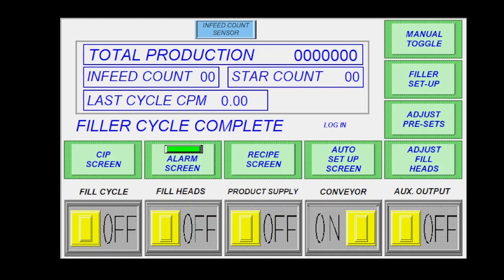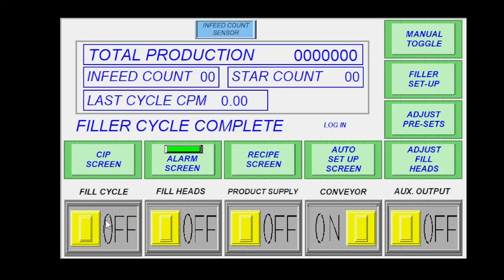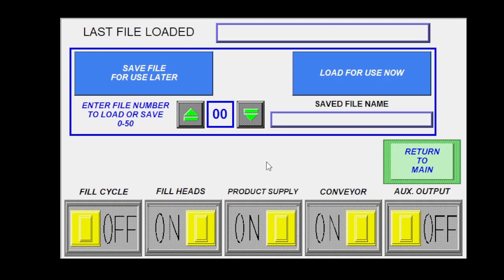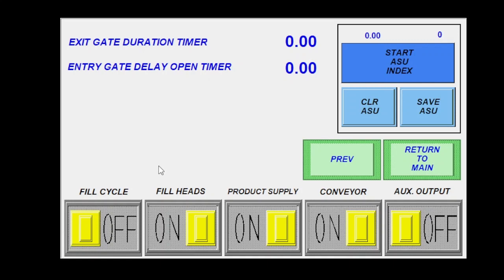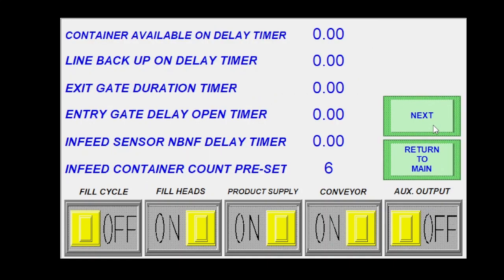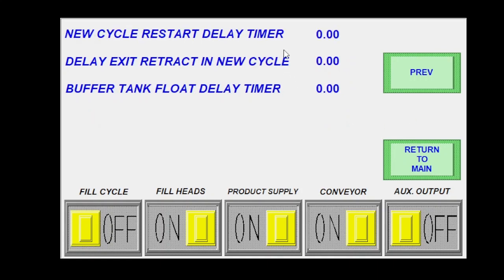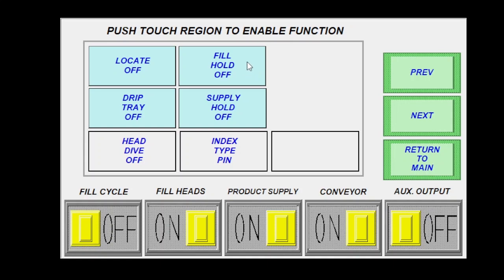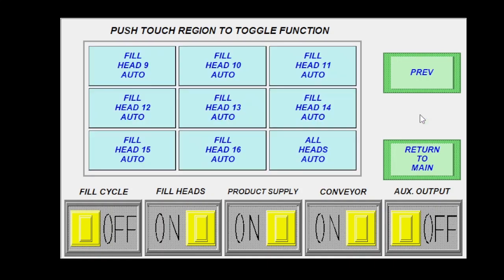Apex Filling Systems- Pro-Model Gravity Filler HMI Tour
Dive into an in-depth walkthrough of the Pro Series Gravity Filler HMI with our expert technician! This video covers all the key features and functions available on the HMI, providing a comprehensive explanation of each screen and its settings.

💡 What you’ll learn:

Navigating the HMI: How to access and move through different screens efficiently.

Feature Overview: Explanation of key options such as speed control, fill volume, product calibration, and more.

Why It Matters: Understand when and why to adjust certain settings to optimize performance and meet production requirements.

By the end of this video, you’ll have the knowledge to maximize the efficiency and precision of your Pro Series Pump Filler. For more details about our pump fillers and complete packaging systems, visit Apex Filling Systems online!